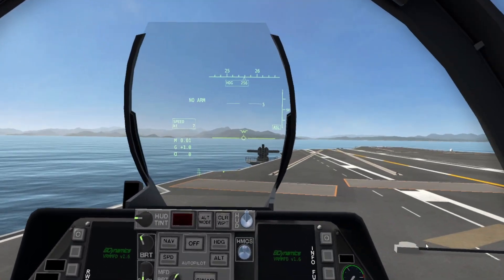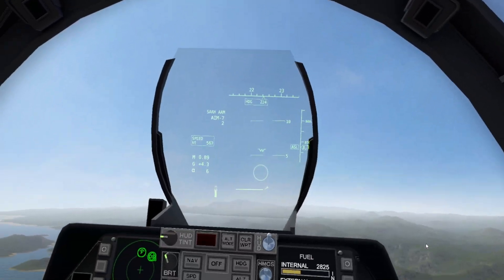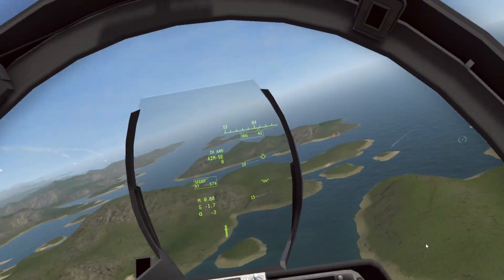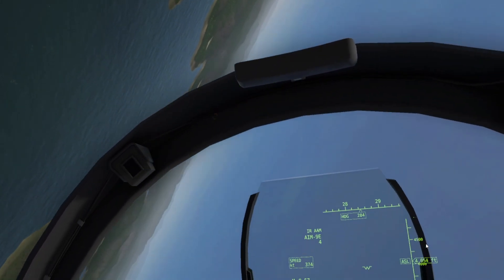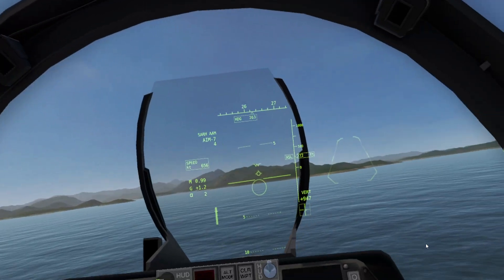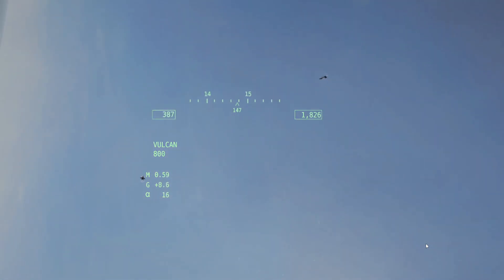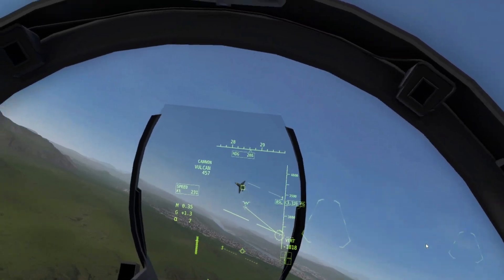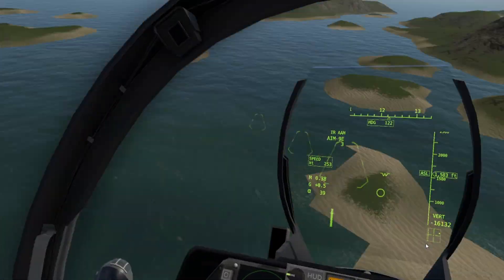VTOL VR | Multiplayer PVE Dogfights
Candy and I are back in VTOL VR, this time to do some Dogfights. This PVE Advance and Secure mission was really designed for more people than just the two of us, so we got a bit overwhelmed, but had a couple of good scraps to share with you all.

Cheers

0:00 Briefing
1:32 Furball
3:02 No Lock
5:07 Making Progress
8:59 Outro